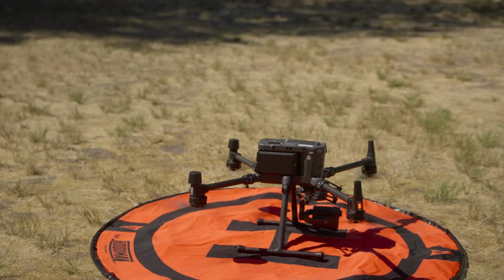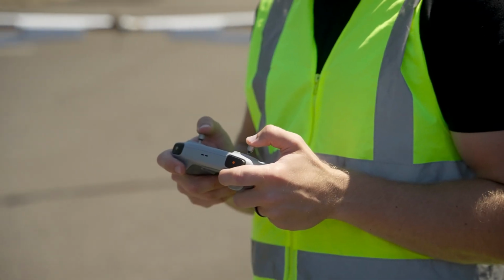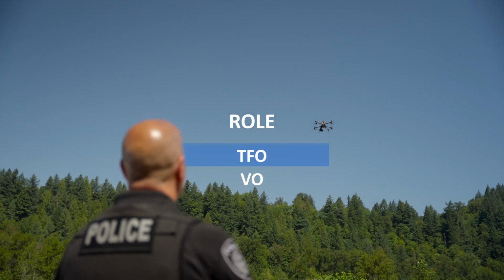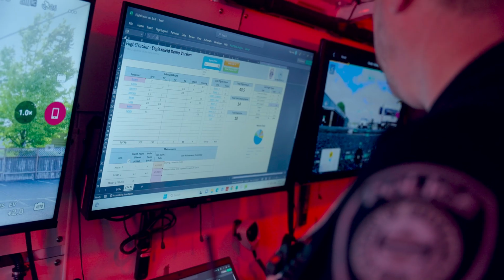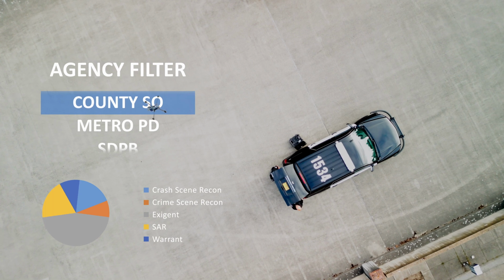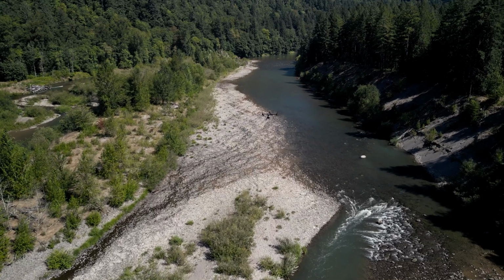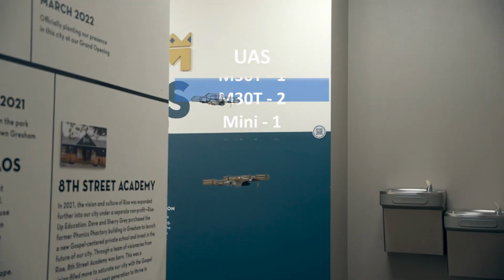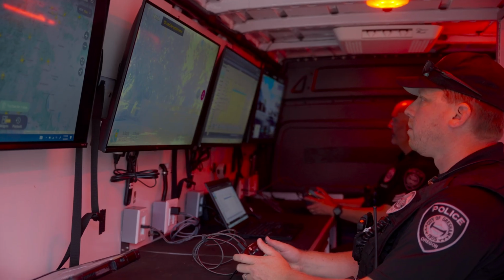EAGLESHIELD Flight Tracker Software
Flight tracking software designed for the UAS industry made by professionals in the UAS industry. If you're looking for a way to keep tabs on your UAS team, whether it's for law enforcement, fire, search and rescue, utilities, or the UAS industry in general, EAGLESHIELD is the perfect solution for you. Available exclusively at GenPac Drones.